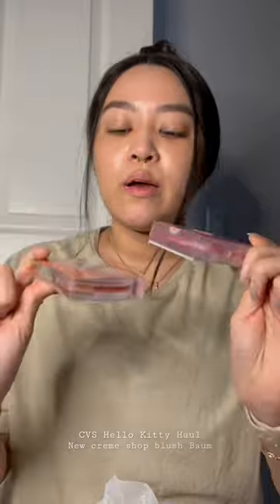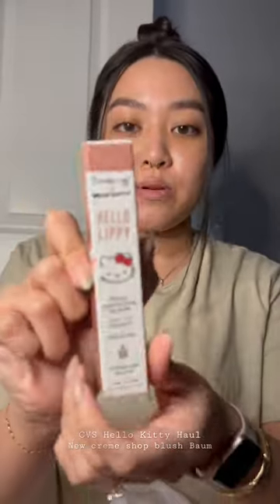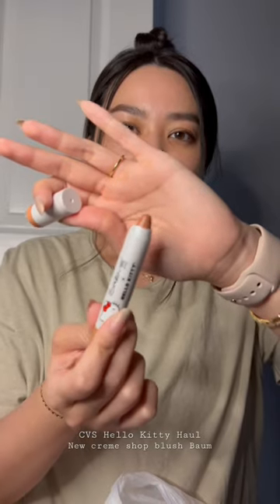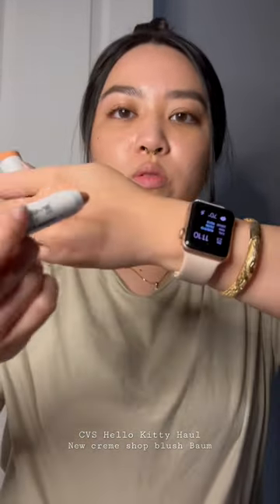Hello kitty x creme shop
Hello kitty blotting paper compact mirror.
The creme shop blush in adore u and teddy bear.
Hello kitty lip Balm - birthday cake.